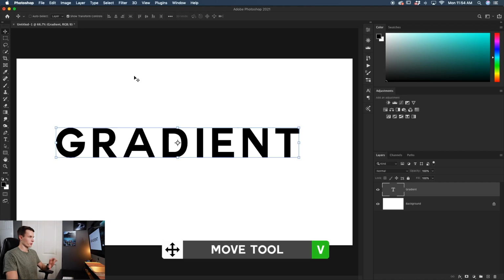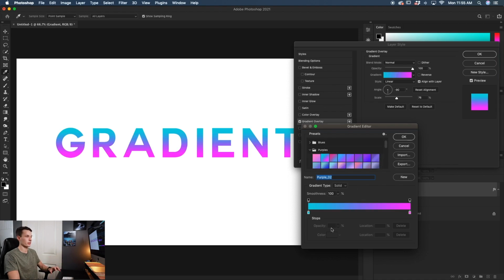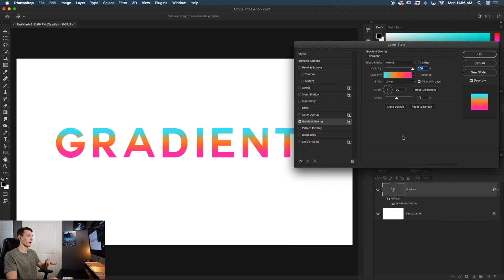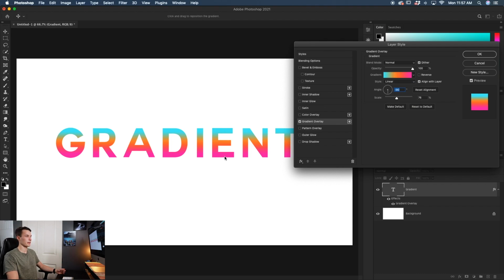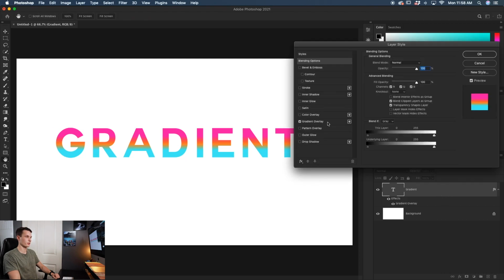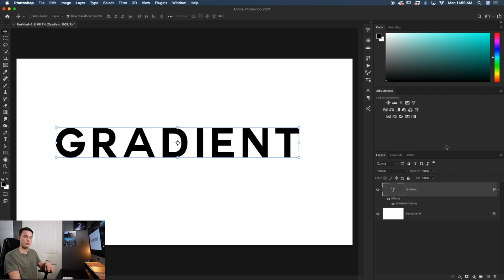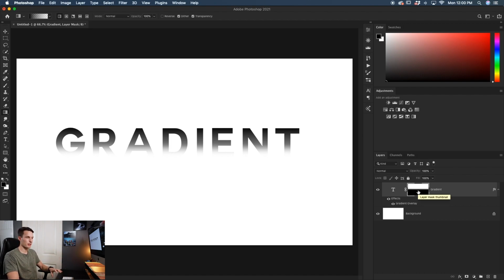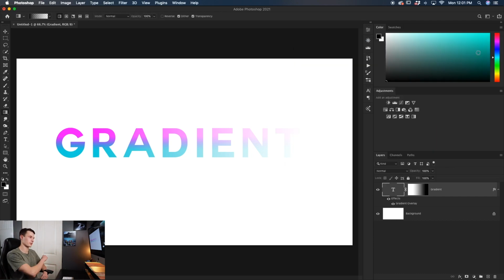How To Make Gradient Text In Photoshop (The Easy Way)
Learn how to fill text layers with colored or transparent gradients in Photoshop. Rather than dealing with multiple new layers or fill layers, this gradient technique uses the layers style panel. By using a gradient overlay, you can fast track the effect while making it easy to customize.

Gradient overlays are one of the best ways to make gradient text in Photoshop, but only work well with colored gradients. So what are you left with when you want to use a transparent gradient with your text?

Well, with the help of a layer mask, you can use the Gradient Tool in Photoshop to add transparency to the text. Since it's applied to a layer mask, it's easily adjustable and non-destructive. Best of all, you can apply both a colored gradient and a transparent gradient to the same text with this effect!

How To Make Transparent Gradients In Photoshop!
Timestamps:

0:00 Intro + Overview
0:43 Creating Text
1:18 Adding A Gradient To Text
3:51 Adding Transparent Gradients To Text
6:09 Wrapping Up